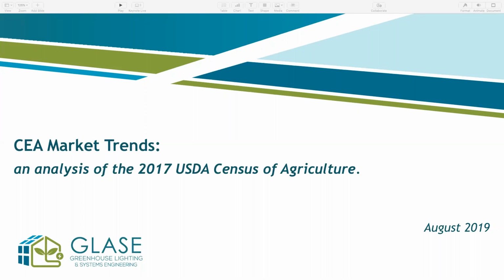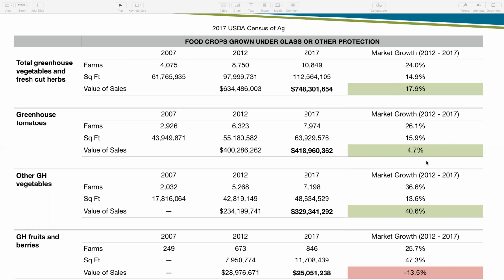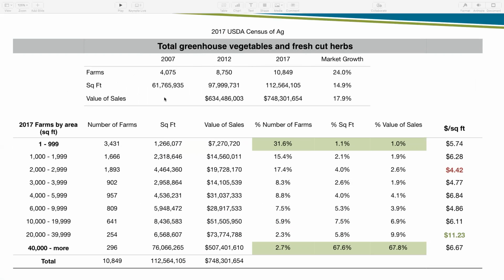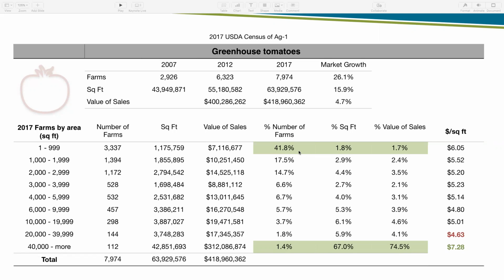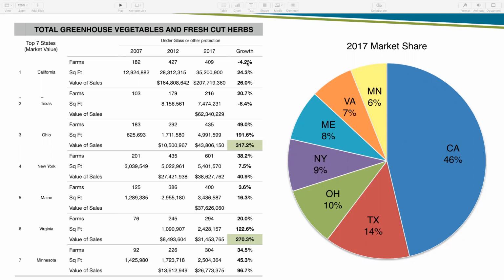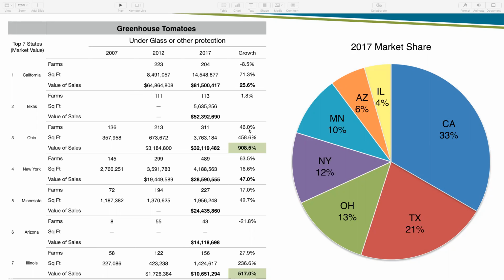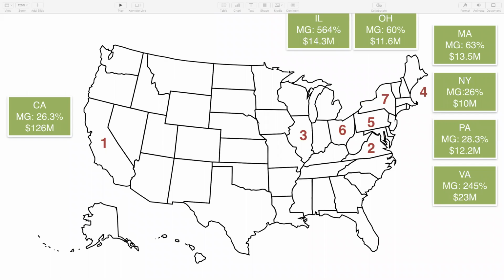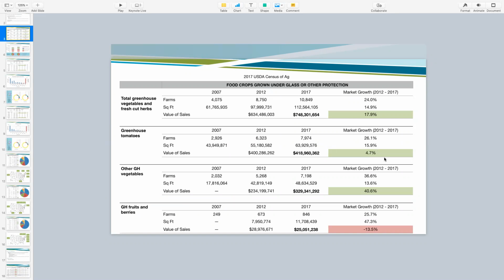CEA Market Analyses: an analysis of the 2017 USDA Census of Agriculture.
GLASE Industry Members review and discus the CEA market growth based on an analysis of the past three census of agriculture published by the USDA in 2007, 2012 and 2017. This presentation was prepared to provide GLASE members valuable information about the market trends. Specific points of discussion include the national market growth of food crops grown under protection and a detailed analyses of the top 7 states ranked by the value of sales.

The GLASE Industry Talks is a series of informal conversations with academics and field experts about topics suggested by our industry members. The discussions are hosted by GLASE Executive Director Dr. Erico Mattos.